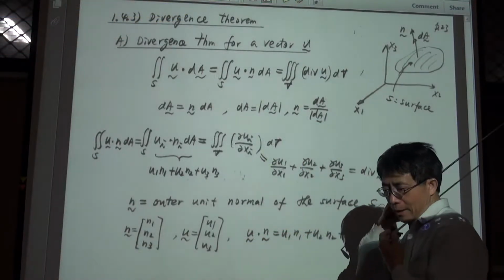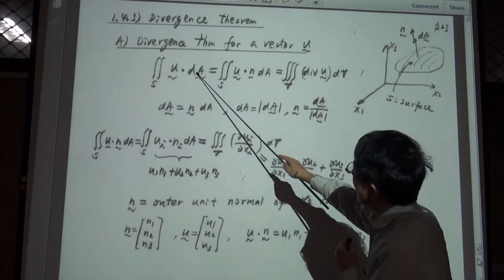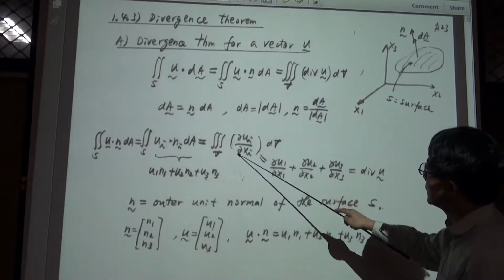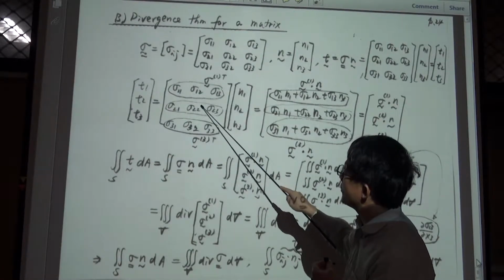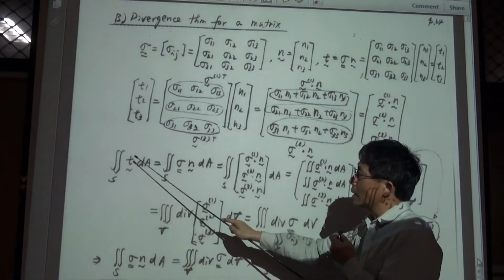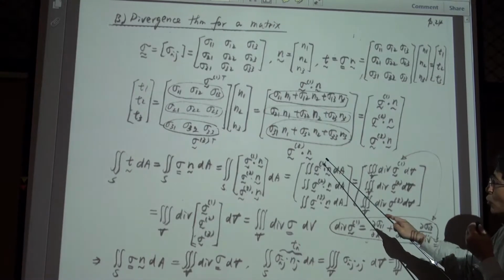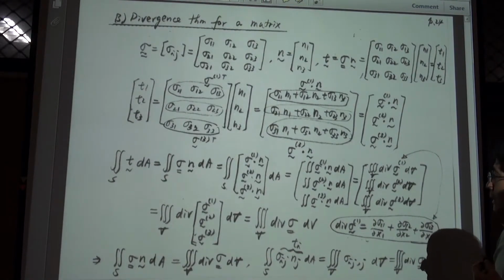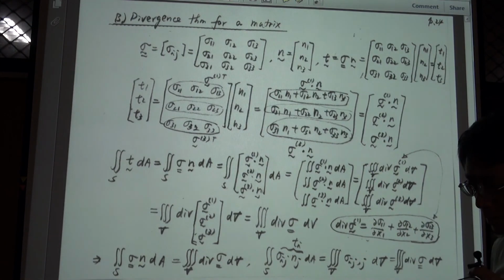NCUxOCW-彈性力學1.4.3 Divergence Theorem (English Version)